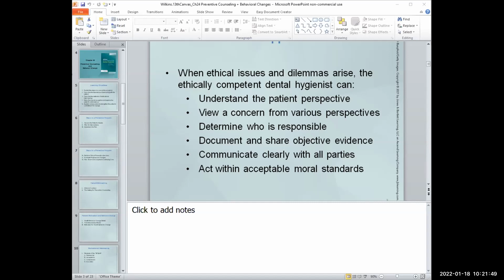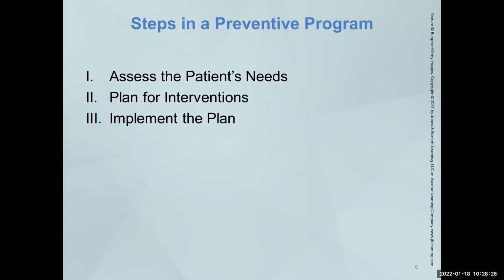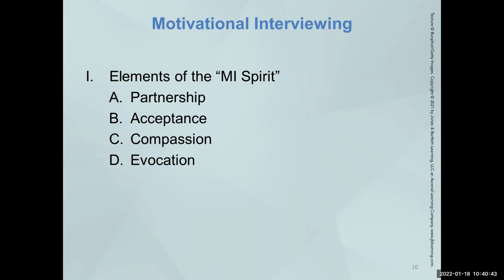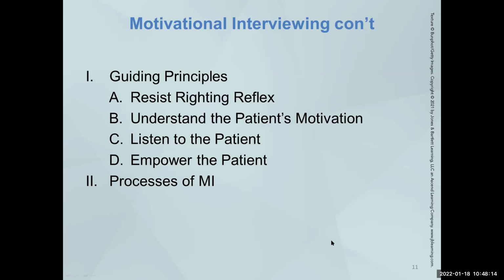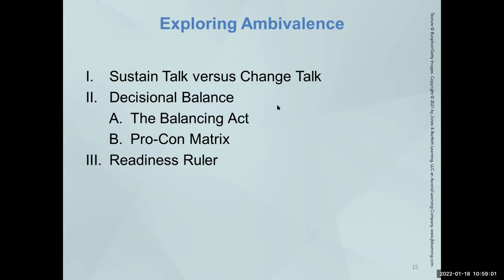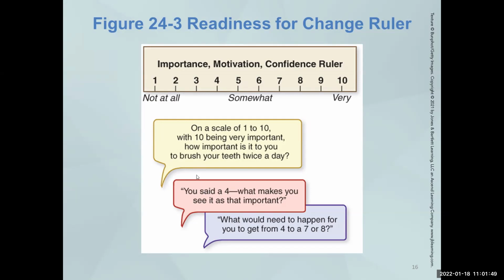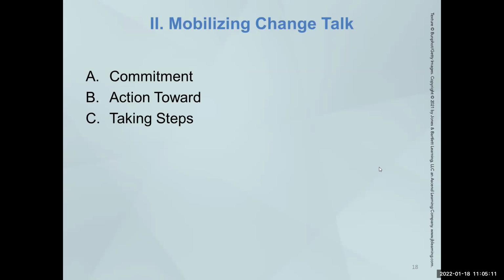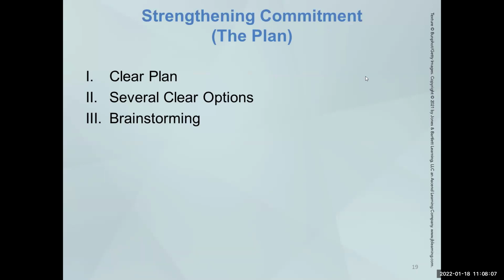DNH 142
Wilkins Chapter 24 Planning for DH Care